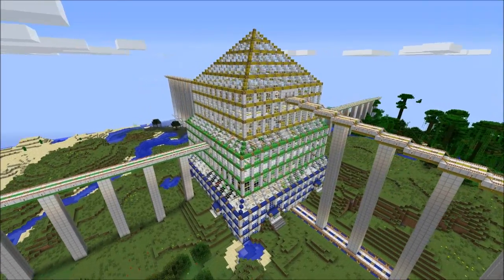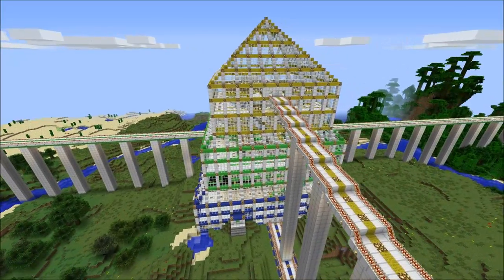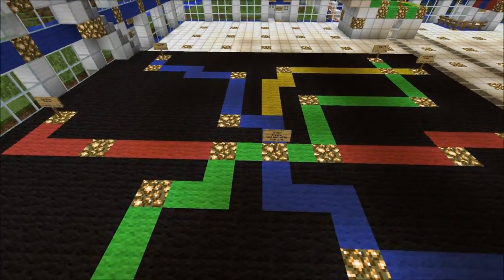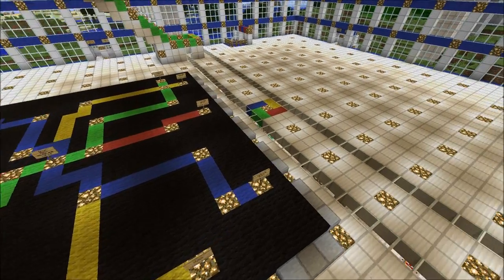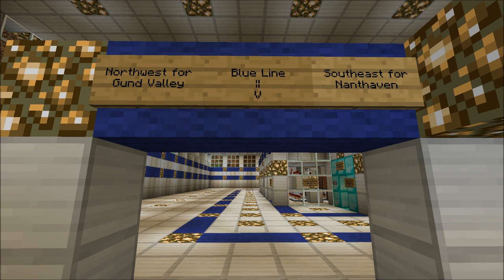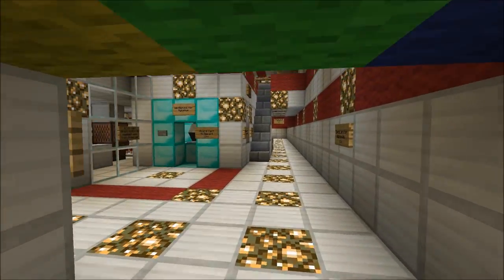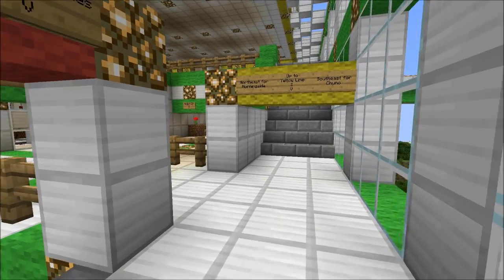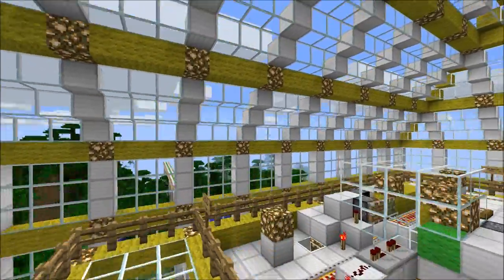MRT Server World Download and Spawn Station Tour (Minecraft 1.2.5)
MRT World Server Download (666 MB)

The map render can also be downloaded here: (120 MB)

As I was constructing the world, I recorded some timelapse videos of each transit line as I finished them: